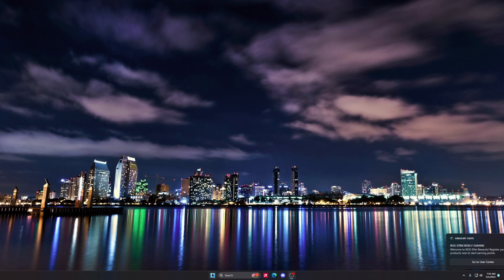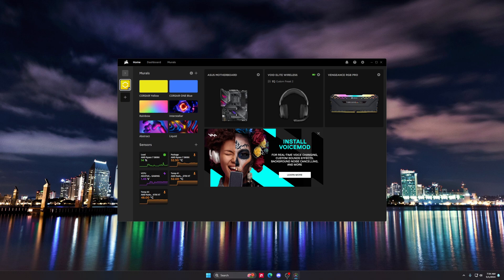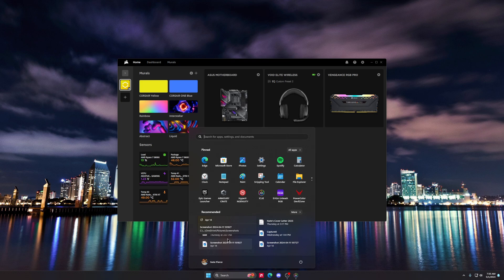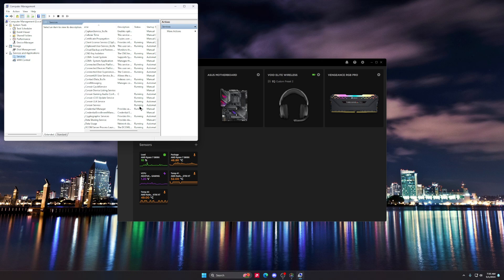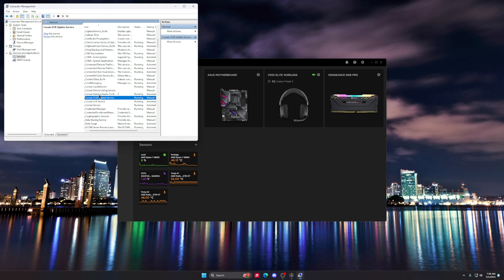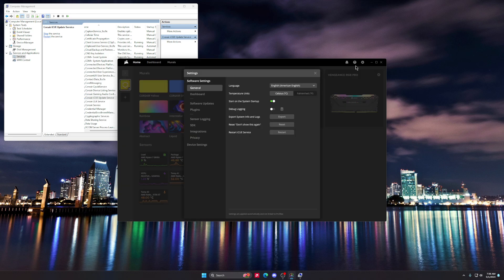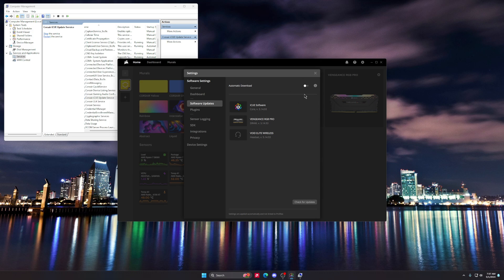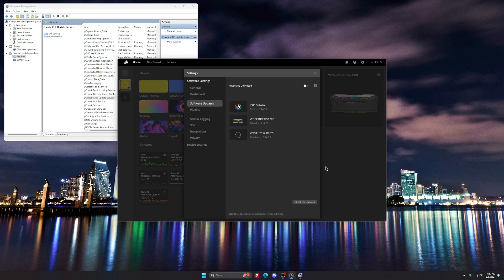Icue Not working or uninstalling fix!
How to fix icue service not working correctly.